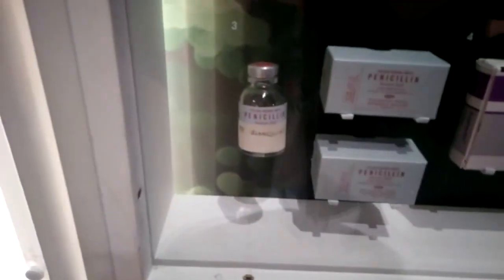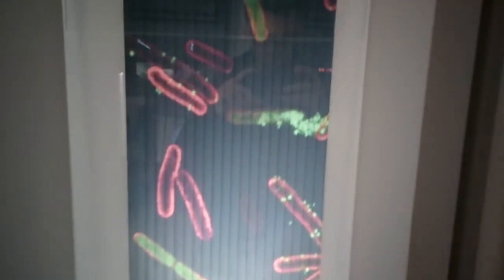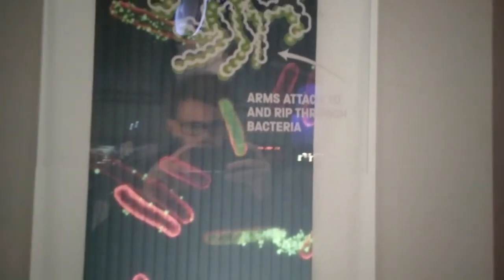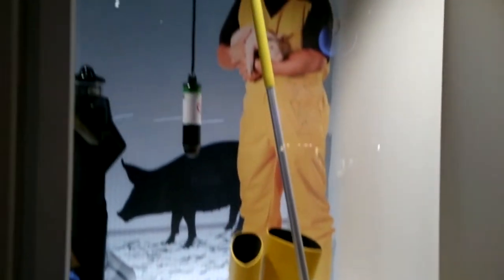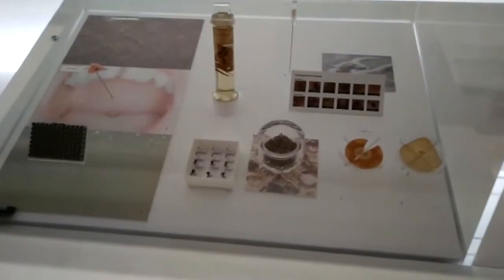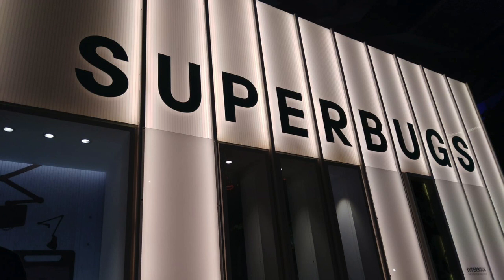Superbugs at Science Museum